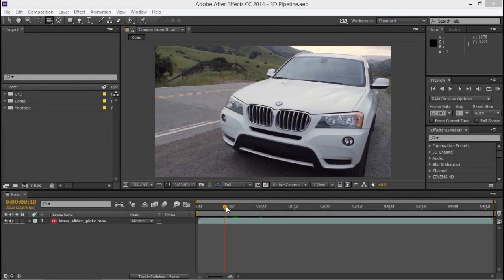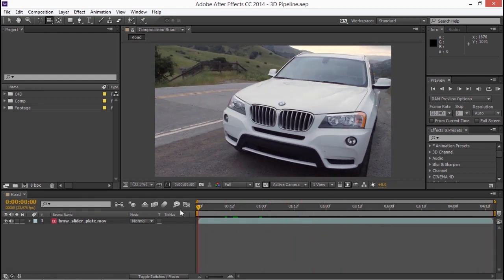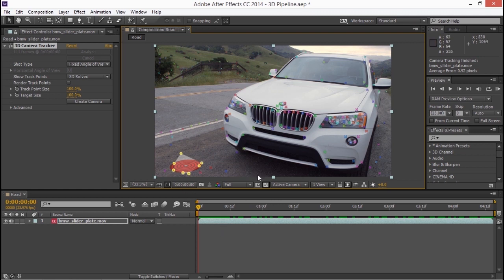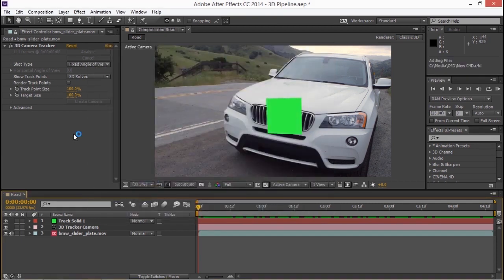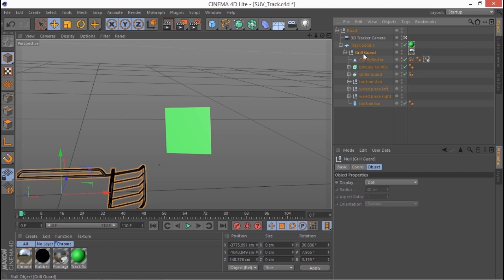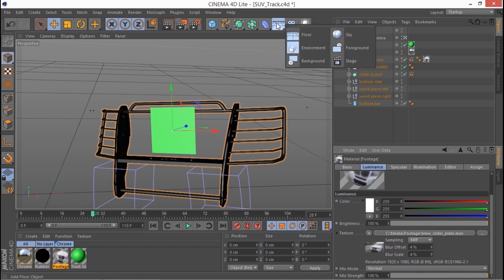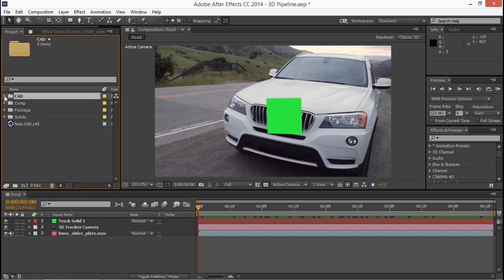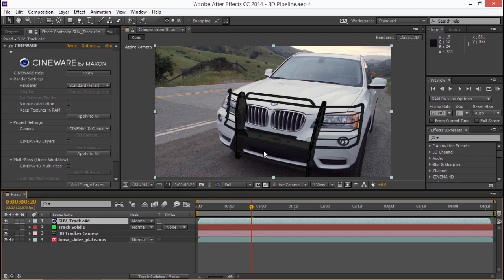How to insert 3D objects | Adobe Creative Cloud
Learn how to create photorealistic visual content by inserting 3D objects directly into After Effects compositions using the Live 3D Pipeline with the included Maxon Cinema 4D Lite.